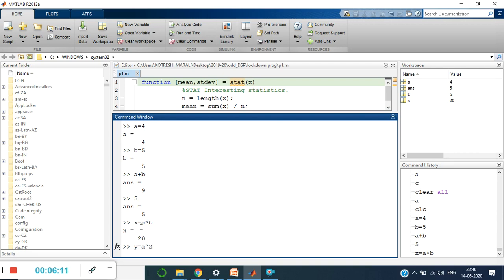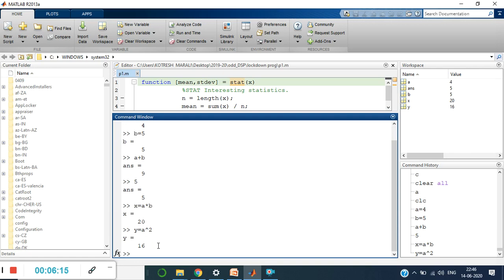Introduction to MATLAB Lecture_2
Fundamentals of MATLAB Programming